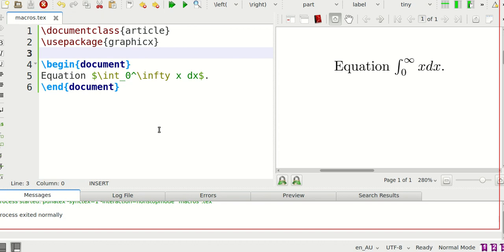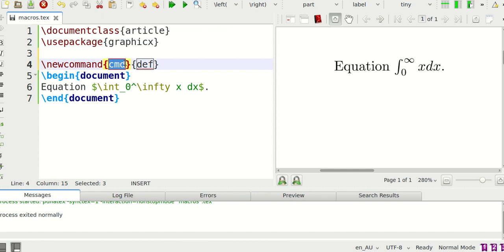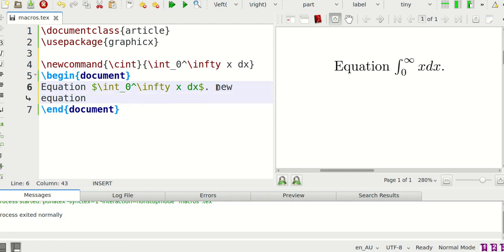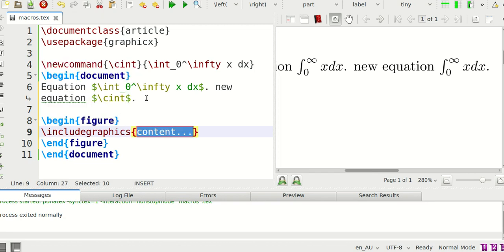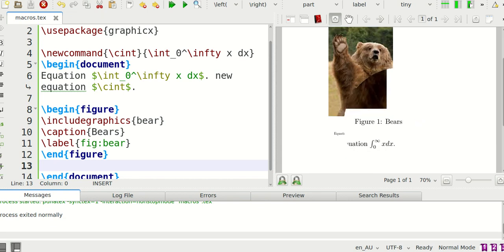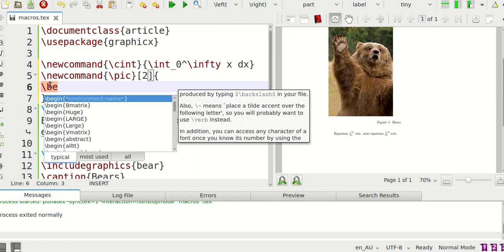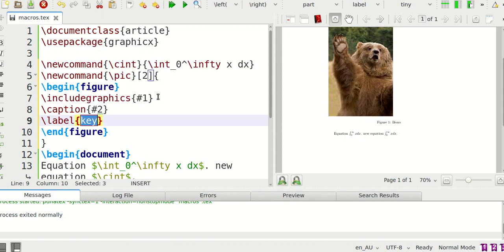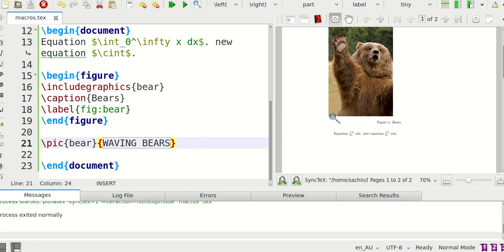LaTeX Macros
How to use shortcuts or functions in LaTeX. Uses the \newcommand function. Makes writing documents faster. A Latex Macro tutorial.